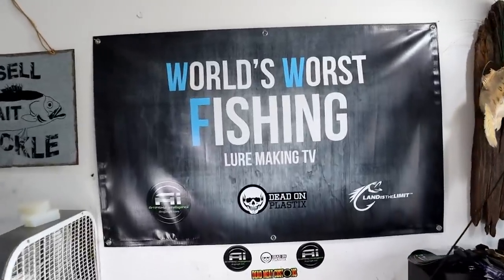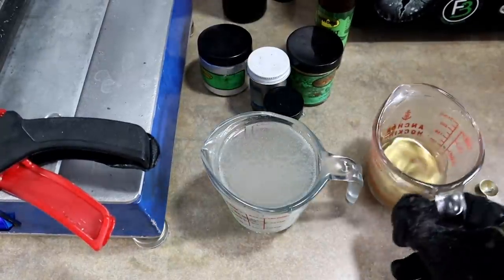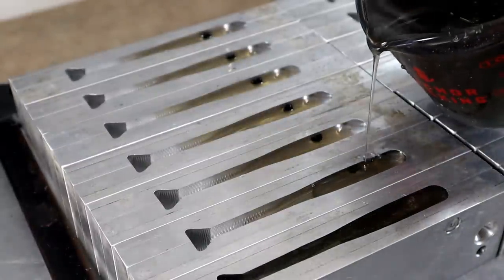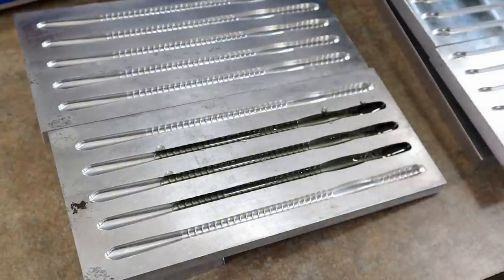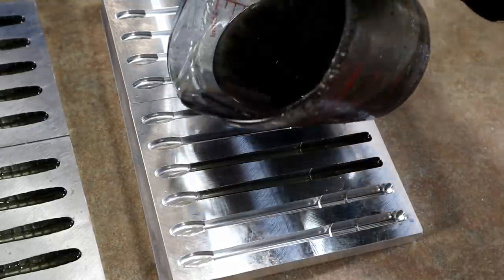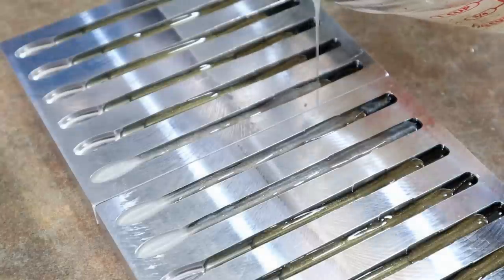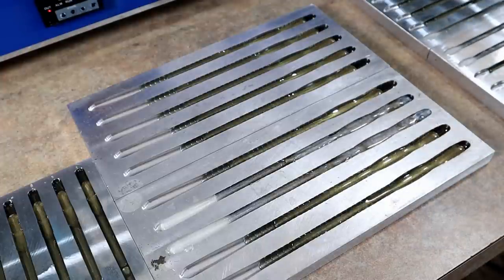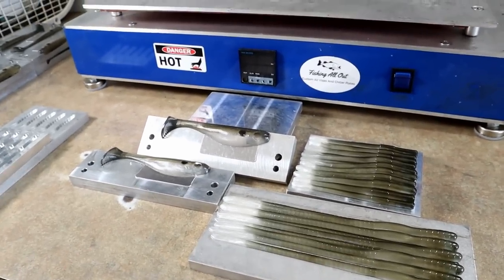How To Use GRAVITY With Mold Angles to Pour Soft Baits